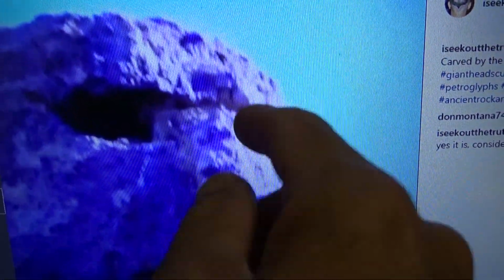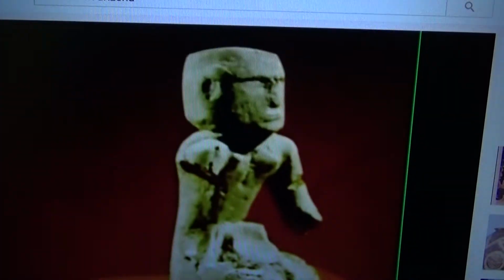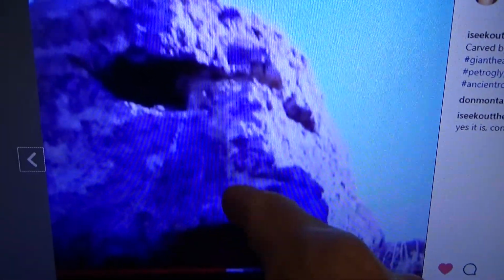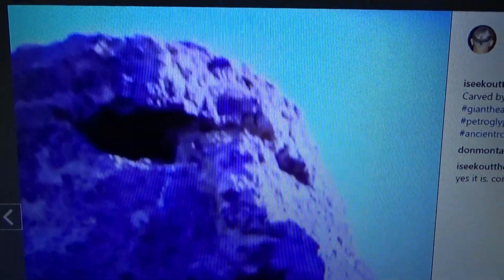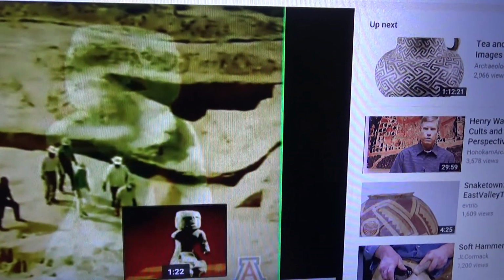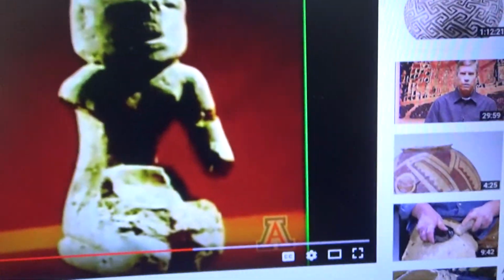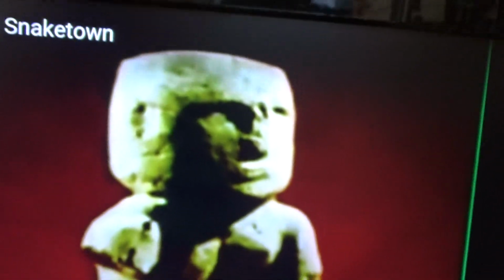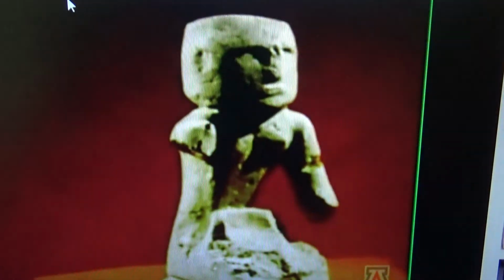What Do you Think about these two items?